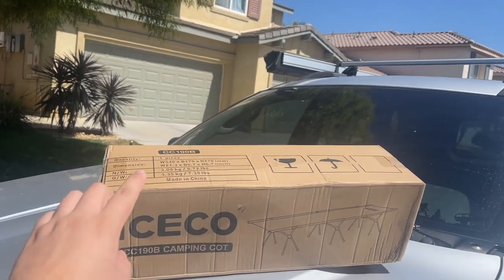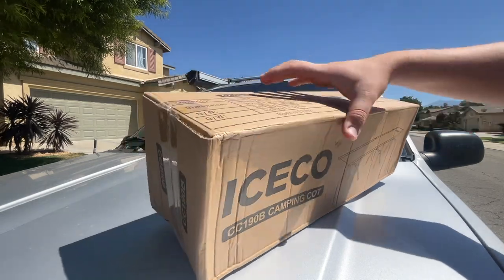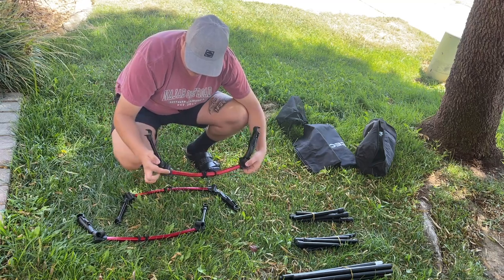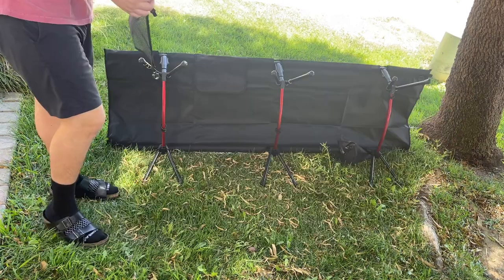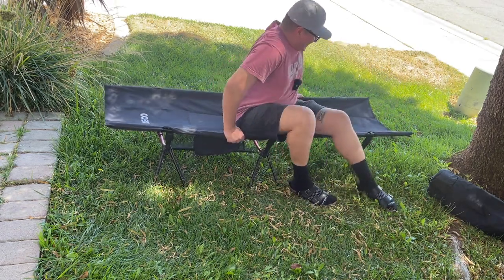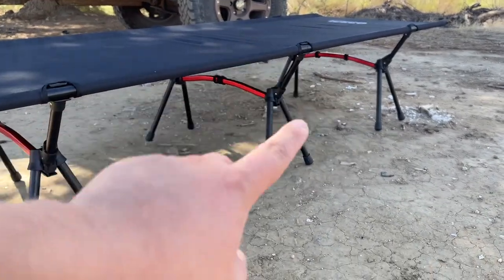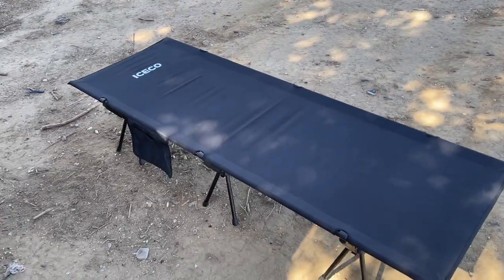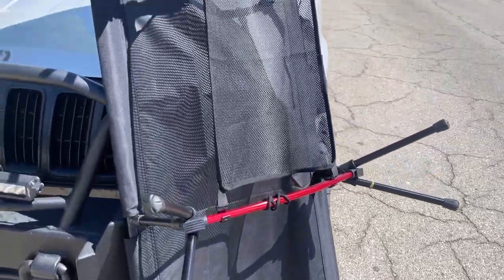Why You NEED a Cot for Camping! ICECO Outdoor Cot Review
👇!NAJAR OFFROAD MERCH AND JEEP ACCESSORIES!👇
                                               NAJAROFFROAD.COM

                                            👇 JEEP PART LIST 👇
                                 2002 Jeep Grand Cherokee Laredo